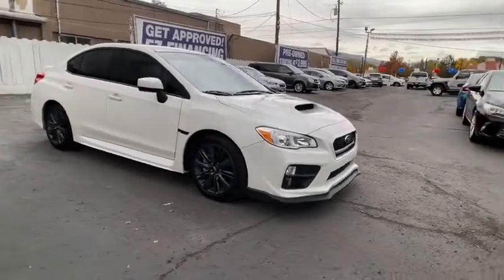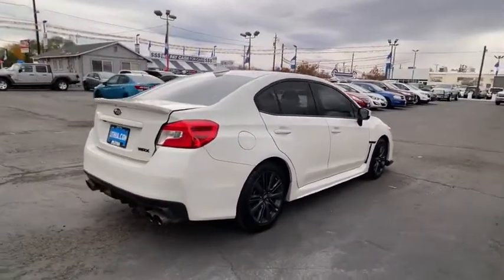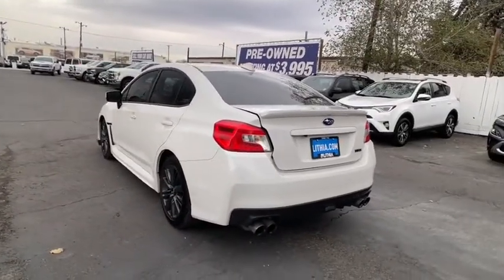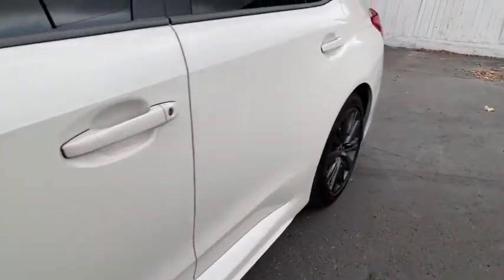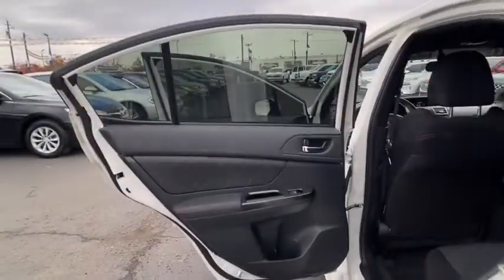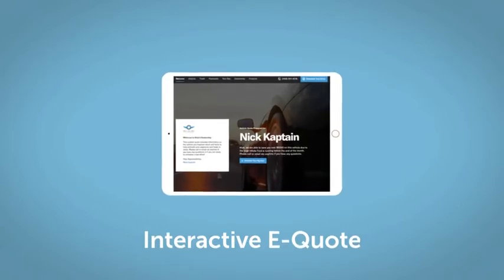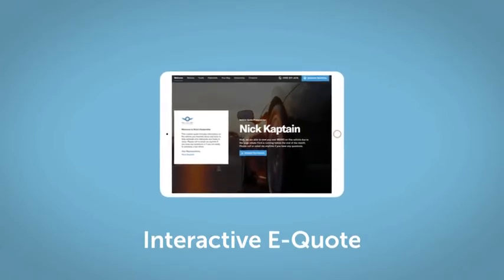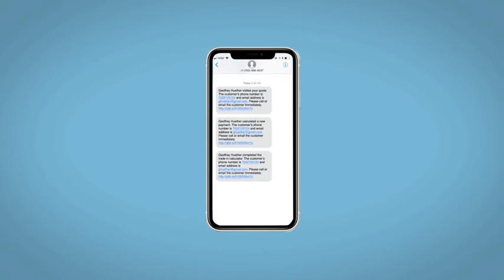2020 Subaru WRX Reno, Carson City, Northern Nevada, Sacramento, Roseville, NV L9812276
Crystal White Pearl Used 2020 Subaru WRX available in Reno, Nevada at Lithia Hyundai of Reno. Servicing the Carson City, Northern Nevada, Sacramento, Roseville, NV area

LOW MILES - 9417! Crystal White Pearl exterior and Carbon Black interior. Bluetooth iPod/MP3 Input CD Player Smart Device Integration Apple CarPlay Turbo Alloy Wheels All Wheel Drive Satellite Radio Back-Up Camera AND MORE! KEY FEATURES INCLUDE: All Wheel Drive Back-Up Camera Turbocharged Satellite Radio iPod/MP3 Input Bluetooth CD Player Aluminum Wheels Apple CarPlay Smart Device Integration. Rear Spoiler MP3 Player Keyless Entry Remote Trunk Release Steering Wheel Controls. Subaru WRX with Crystal White Pearl exterior and Carbon Black interior features a 4 Cylinder Engine with 268 HP at 5600 RPM*. WHY BUY FROM US: Lithia Hyundai of Reno sells new Hyundais certified pre-owned Hyundais and used cars trucks and SUVs! We have excellent finance options as low as 0% on select models in addition to all avilable Hyundai incentives and rebates! We also specialize in second chance financing! We are located in Northern Nevada at 2620 Kietzke Ln. Our hours are Monday-Saturday 8: 30am - 8pm and Sundays 10am - 6pm. 100% customer satifaction is our priority! Price does not include $449 Dealer doc fee taxes and license fees. Price contains all applicable dealer incentives and non-limited factory rebates. You may qualify for additional rebates; see dealer for details.